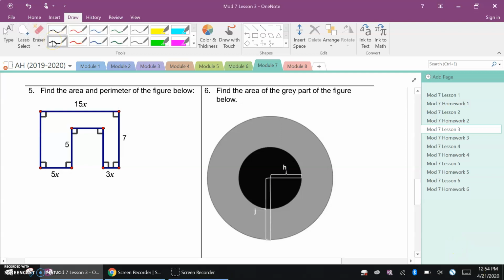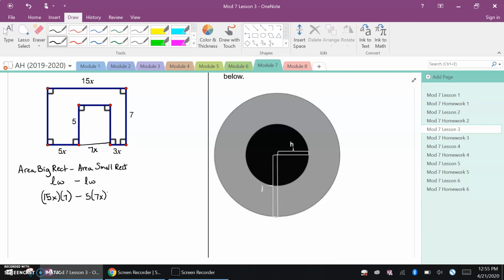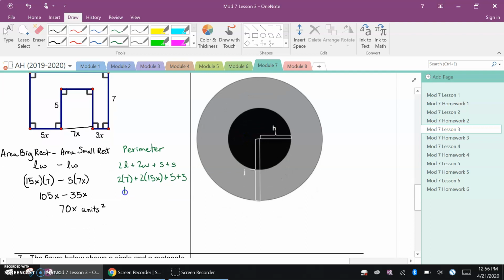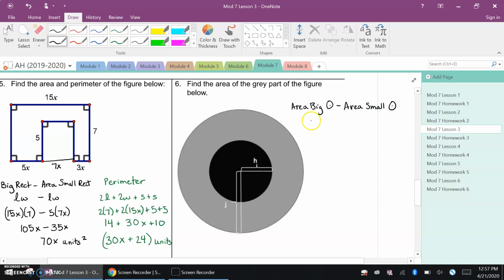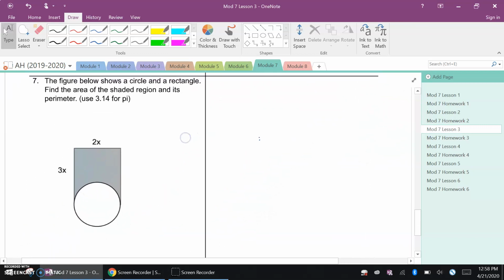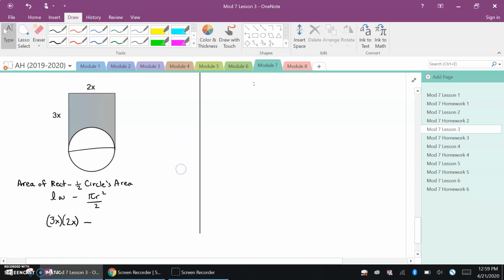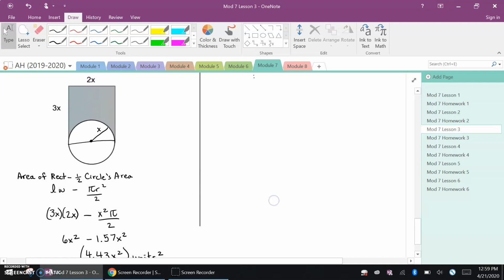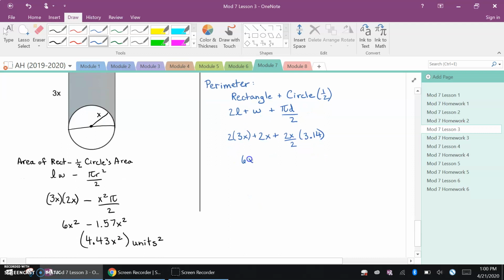AH Mod 7 Lesson 3 Part 2